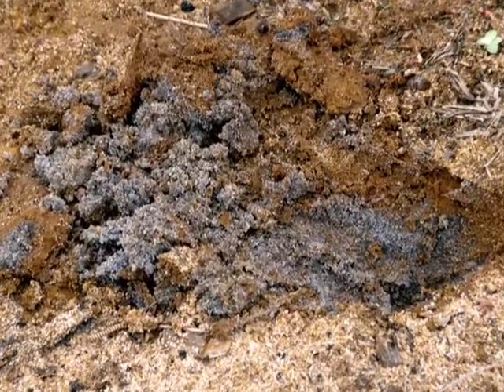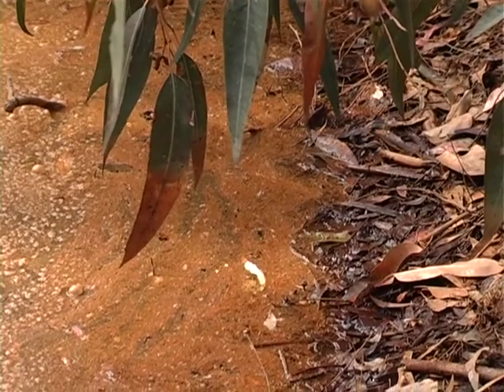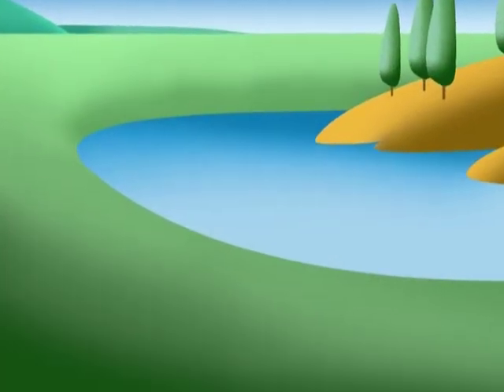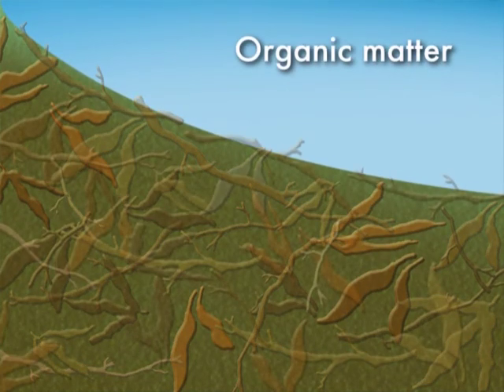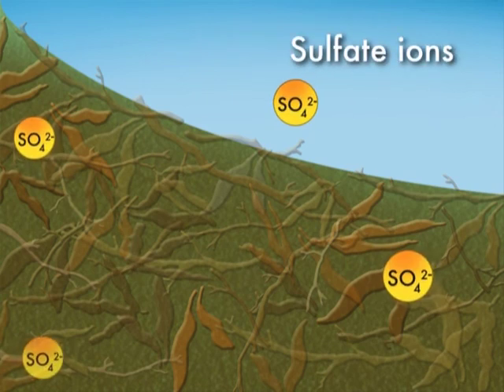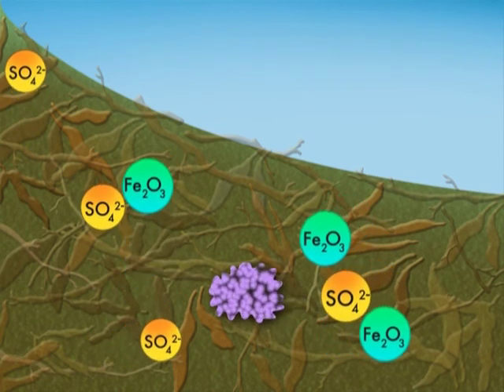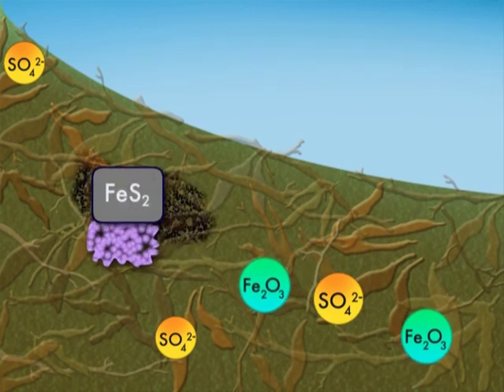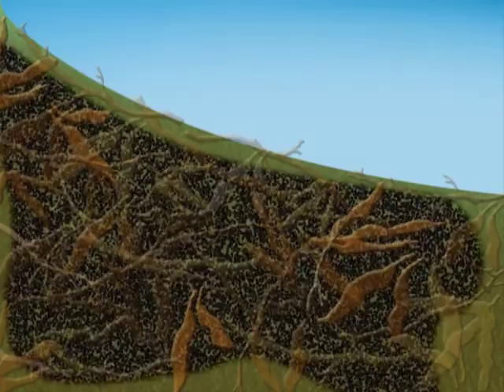Acid underground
This video shows two researchers investigating acid soil in Perth and Mandurah. On-site testing of soil pH and remediation are featured.